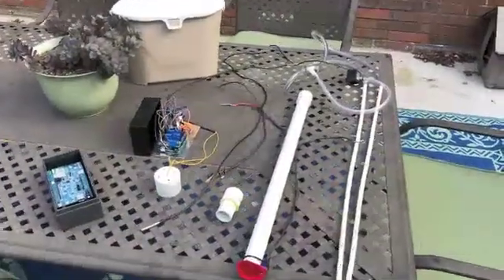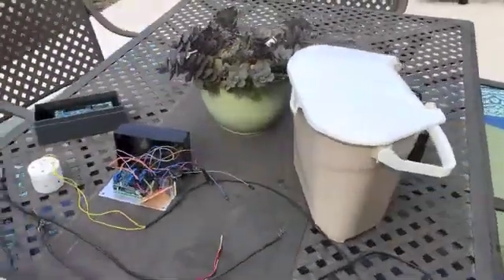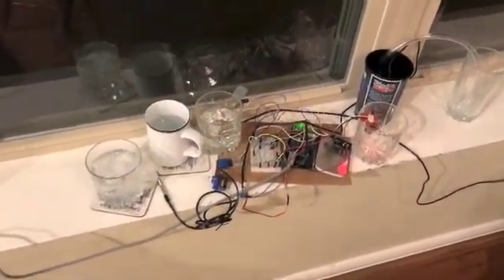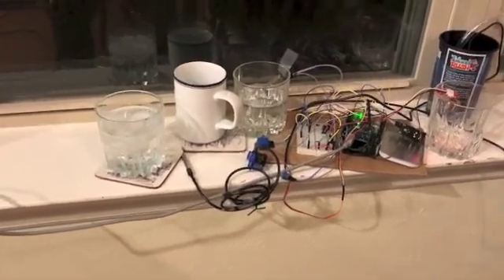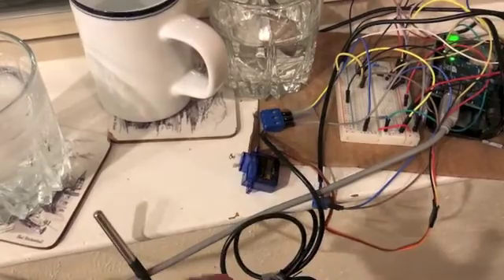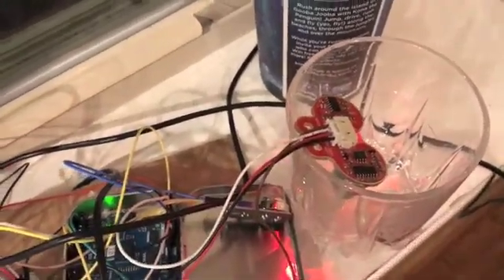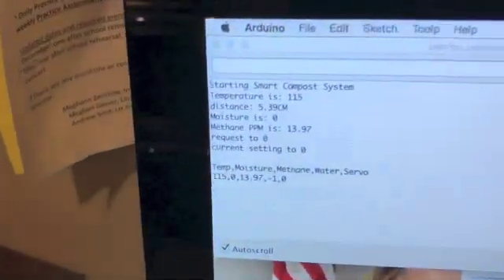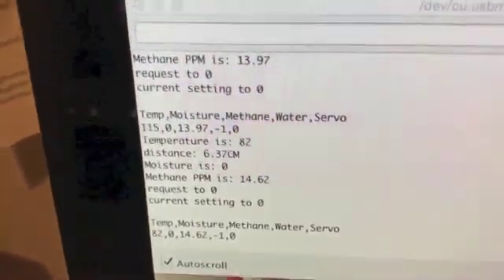Smart Compost v2 (Short video)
Short video showing the smart composting system